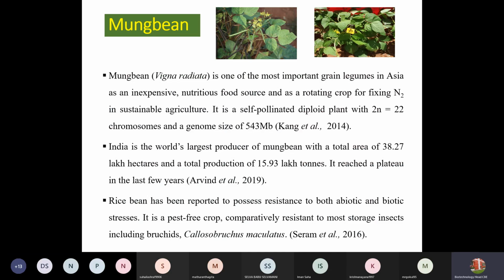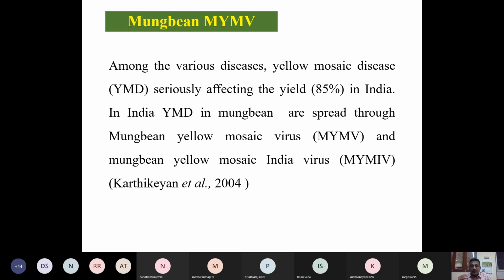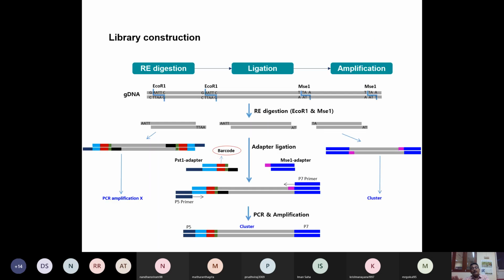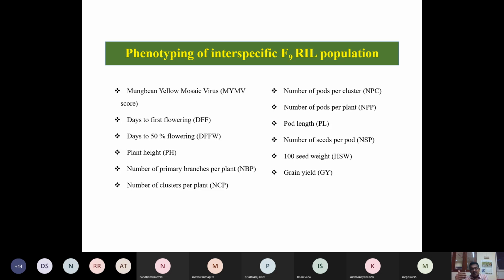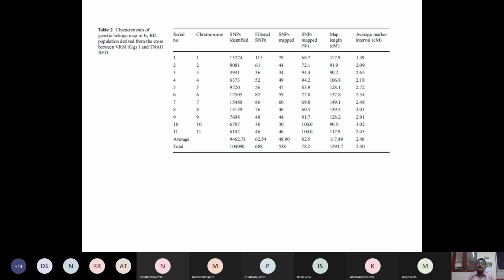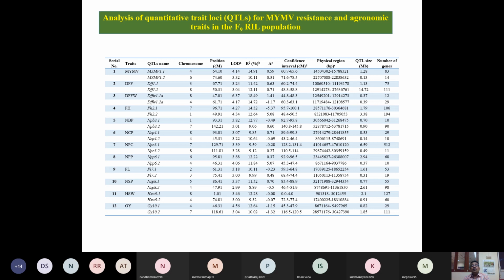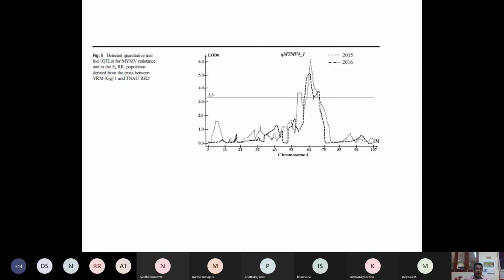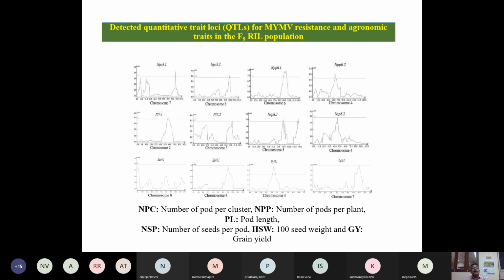Mapping of MYMV resistance in Mung bean (Vigna radiata)